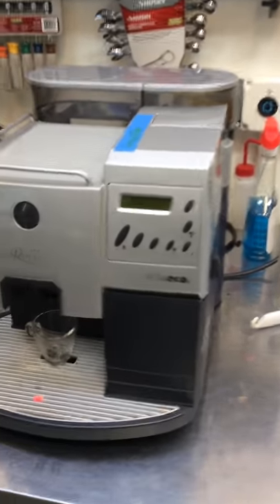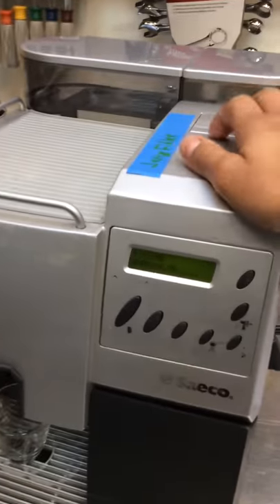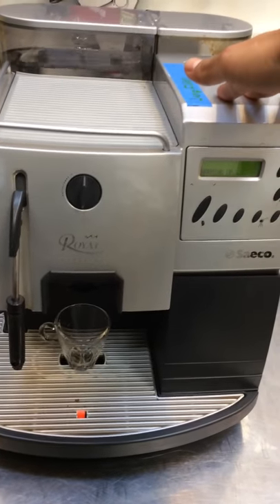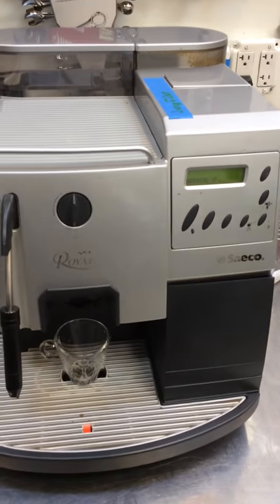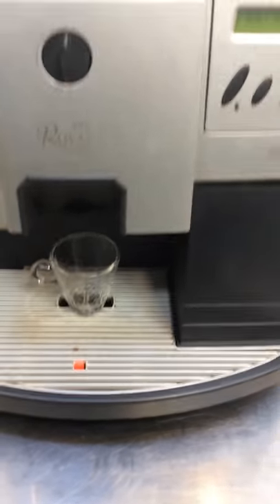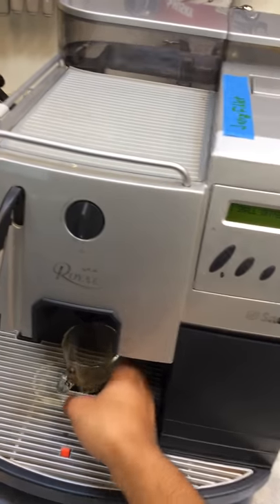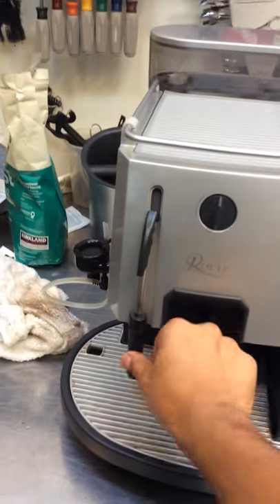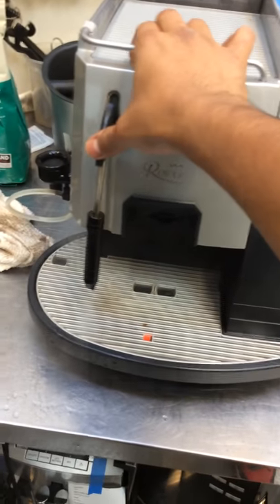ventilazion error - saeco royal professional - test